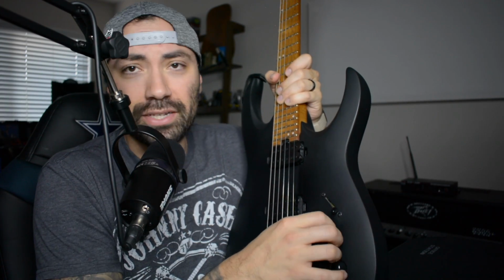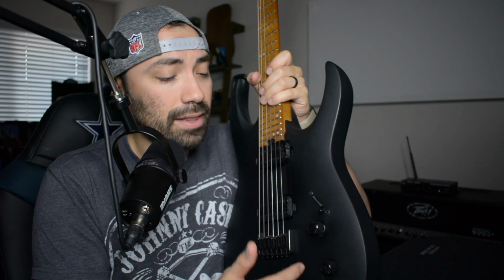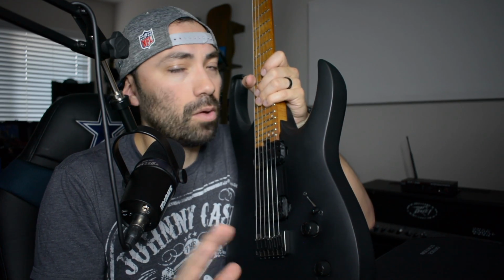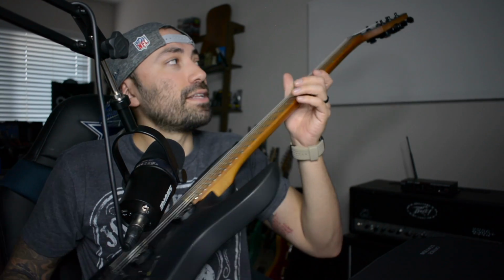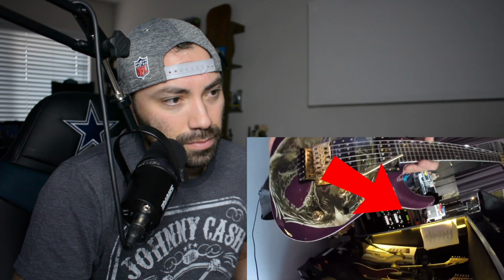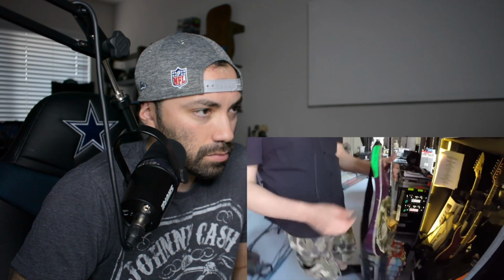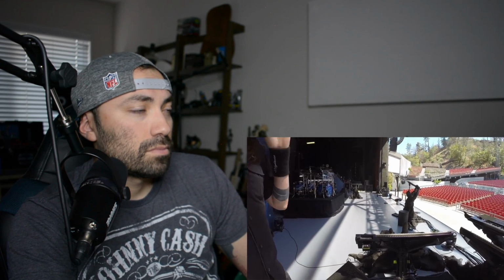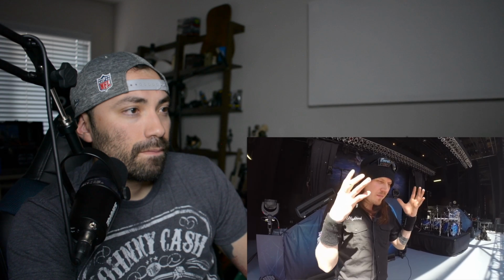Rock Musician Reacts | Nightwish Rig!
First of all go and show some love to Trey's channel, Gear Gods!

Here we check out Nightwish's rig and I get super nerdy! Grab a drink and chill with me! it's a long one!

Time Stamps:
1:34 Reaction Starts/Guitars
6:16 Amps/Effects
9:44 Bass Amps/Effects
13:50 Keyboard
15:49 Pro Tools
18:34 Drums
24:05 Extra Comments

Hey what's up everyone! My name is Carlos Wade and I'm a solo guitarist from Dallas, Texas. I am self taught and have been playing for about 20+ years now. Here you will find original songs, covers and random things in my journey of music.